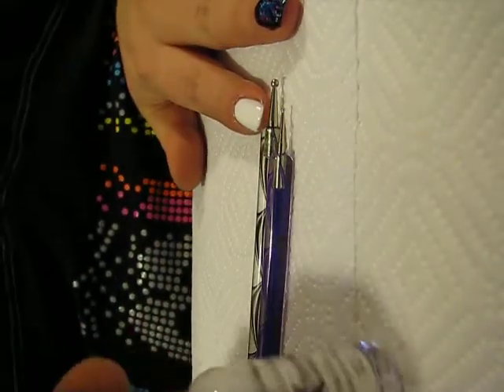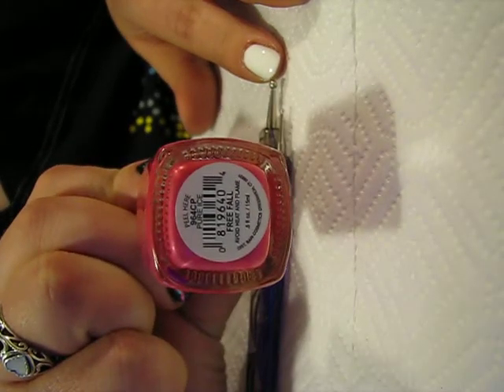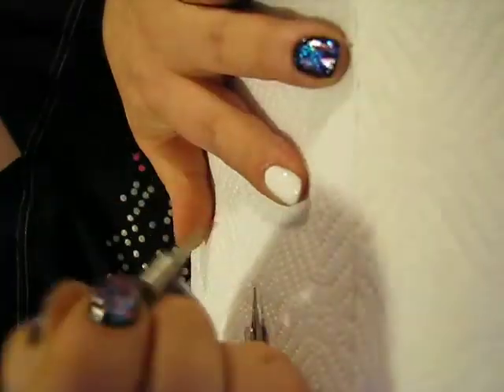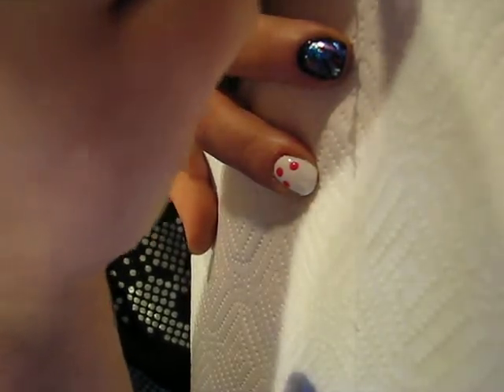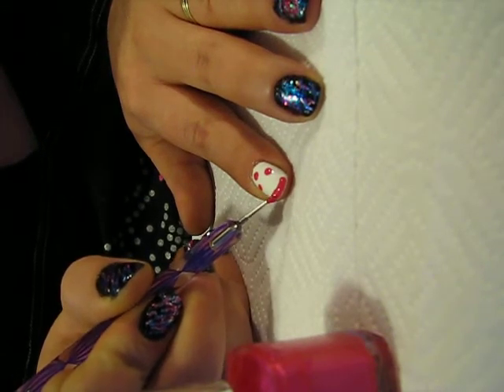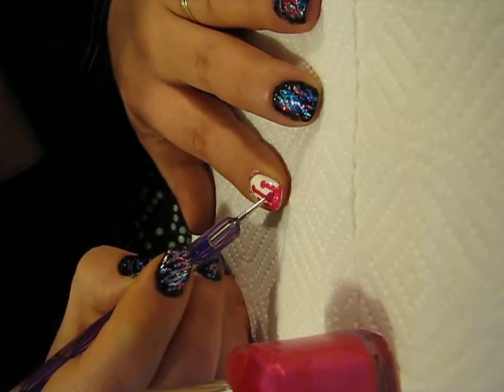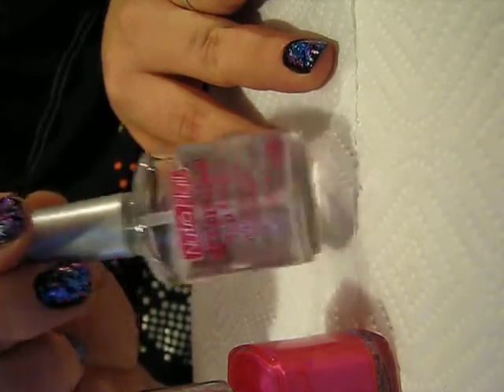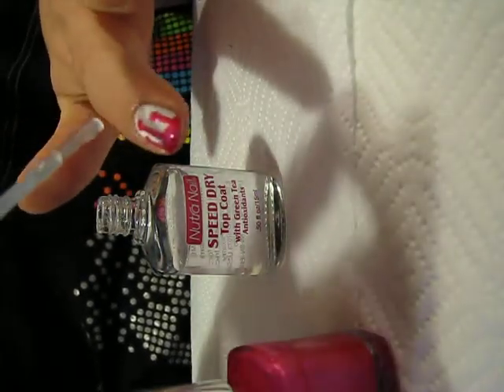dripping paint nail art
This is a very easy nail art design and people seem to love the effect. Don't have a dotting tool a blunted toothpick or an old ds stylus work great. Find me and share any of your design's with me on facebook